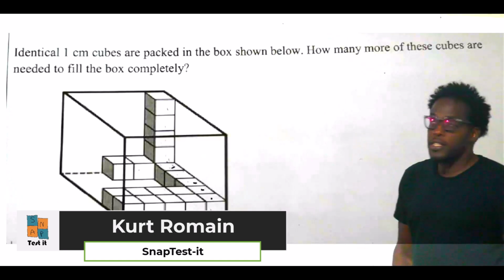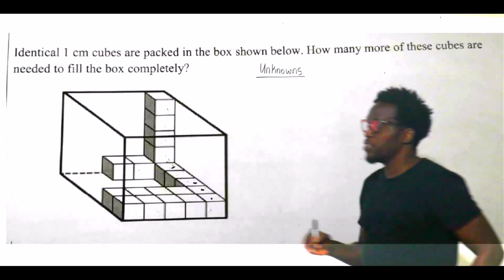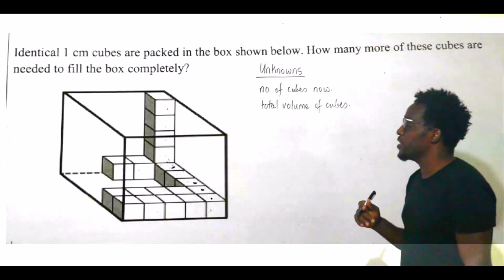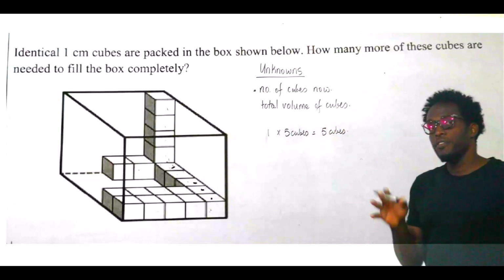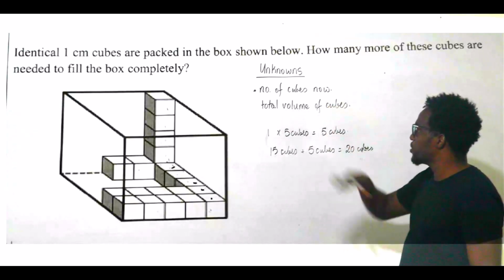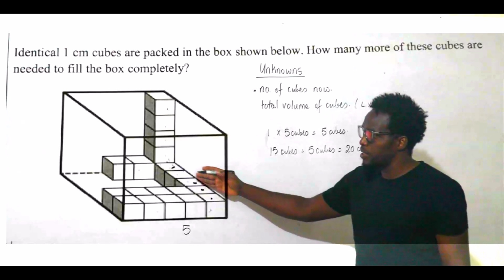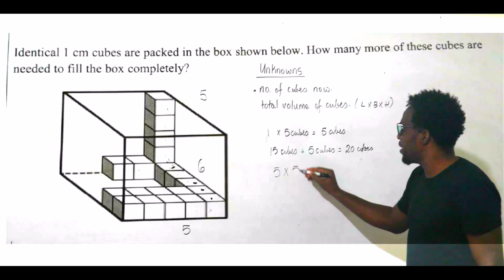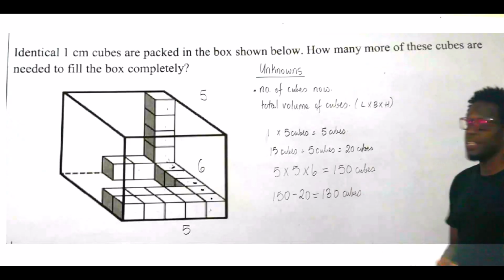SEA Volume Problems - Cubes To Complete Container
00:00 Introduction
00:05 Reading the problem
00:28 Discussing the Unknowns
01:10 Marker 4
02:30 Calculating the Volume of the Container
04:01 Solving the problem